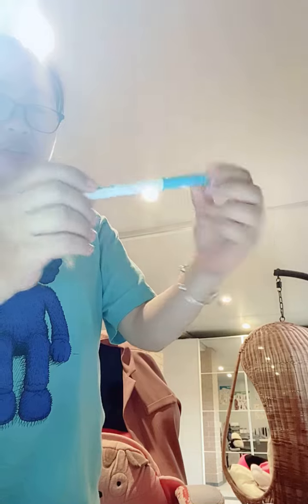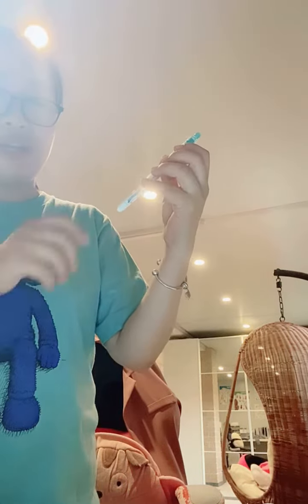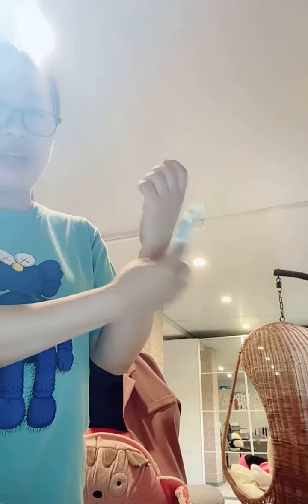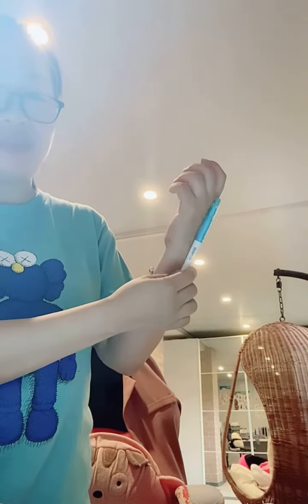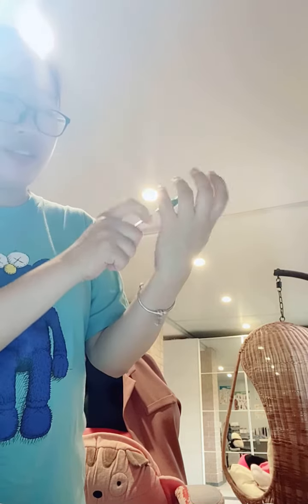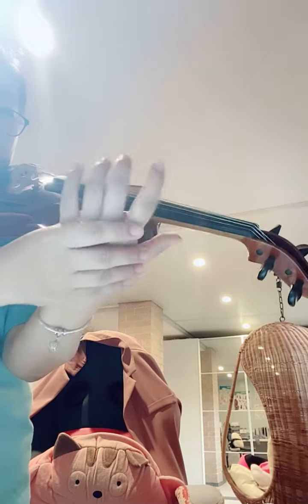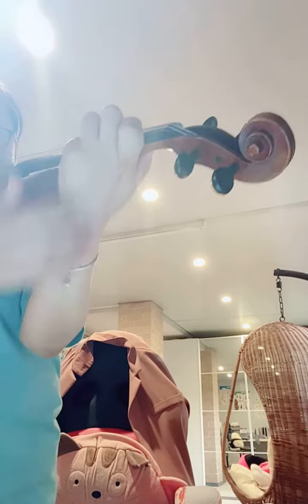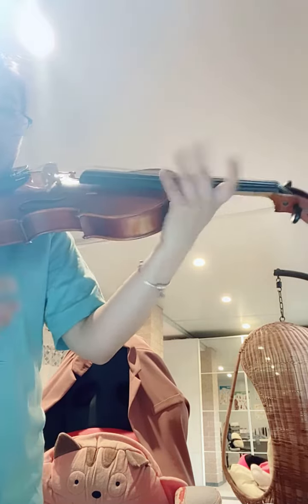Left Hand - hand shape